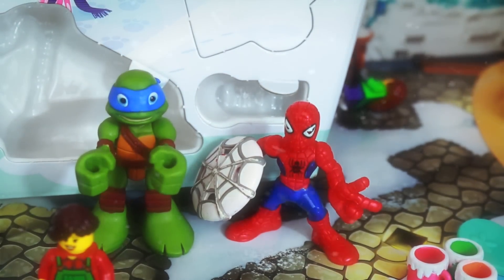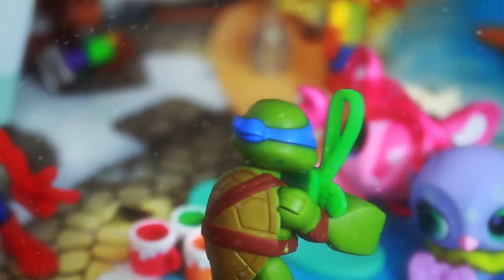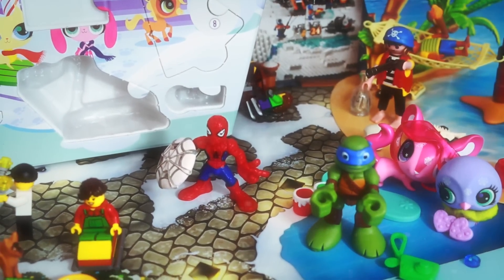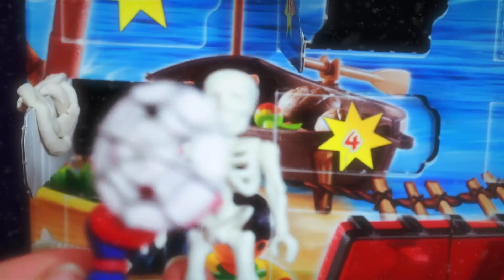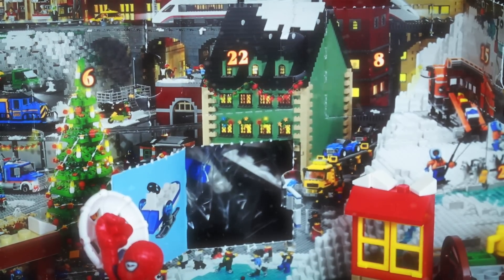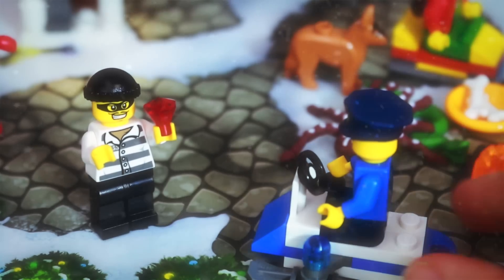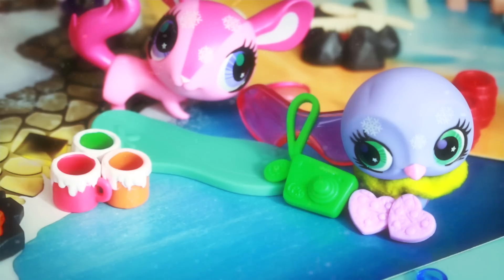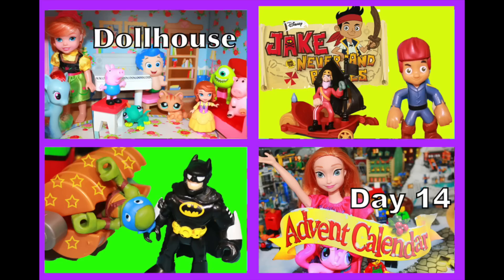TMNT Toys Disney Advent Calendar DAY 16 LPS Legos Pirate Toys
Disney Marvel Spideman & TMNT Teenage Mutant Ninja Turtle Toys open Christmas Advent Calendars Pirate Playmobil, LPS Littlest Pet Shop, and Lego City Santa Calendar Countdown for AllToyCollector Day 16 advent calendars.  Frozen Toby & Shopkins Surprise Toys Advent Calendar DAY 16Disney Frozen Elsa Barbie Doll. Toy Channel All Toy Collector presents SURPRISE TOYS Advent Calendar Surprise Day 16 starring Frozen Disney Princess Anna Barbie Doll with LPS Littlest Pet Shop, Lego City, and Playmobil Pirate Toys advent calendar Christmas surprise countdown.  This Christmas Top 10 Toys advent calendars are perfect for a countdown till Christmas.